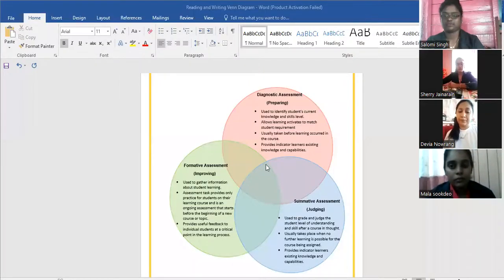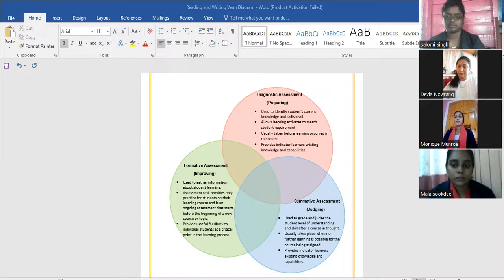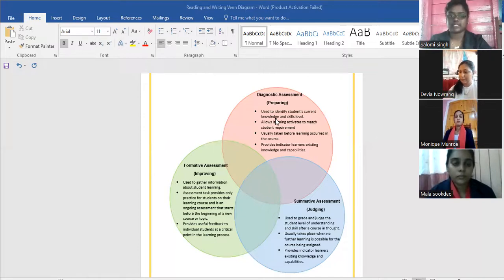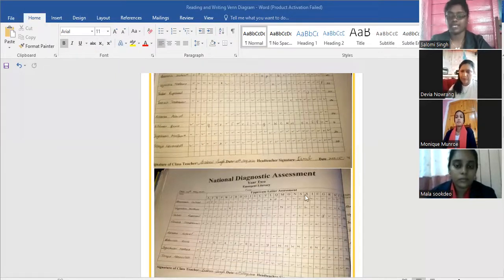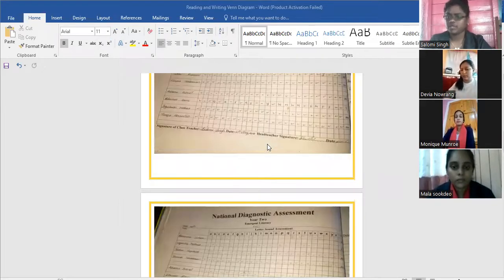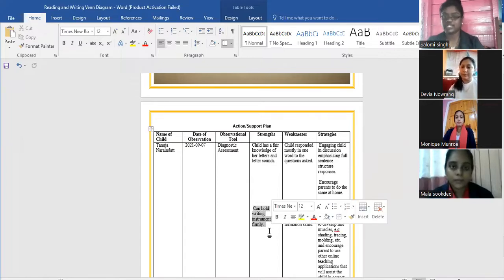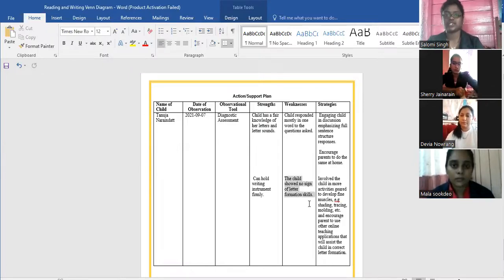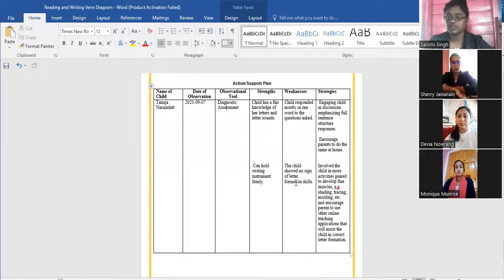Reading and Writing Assignment based on Assessments